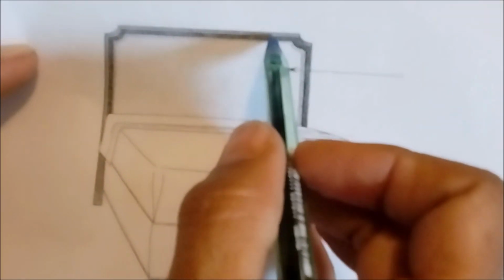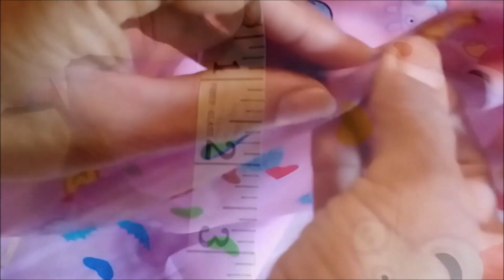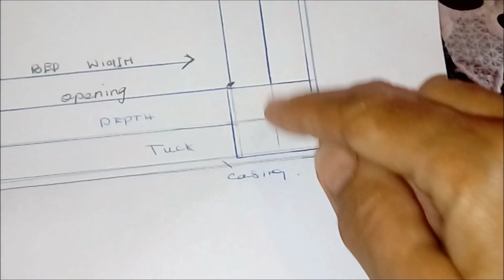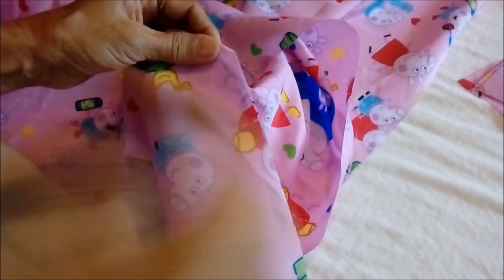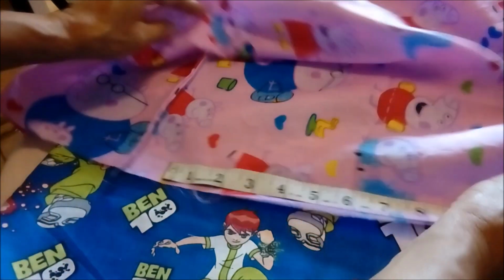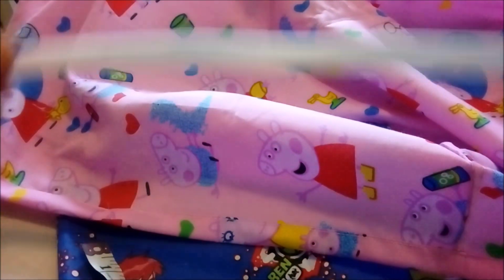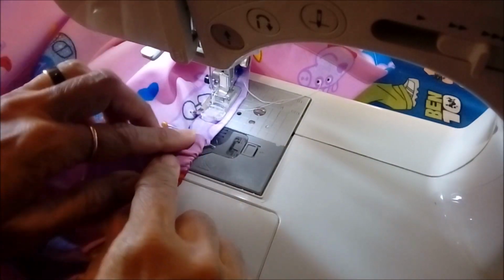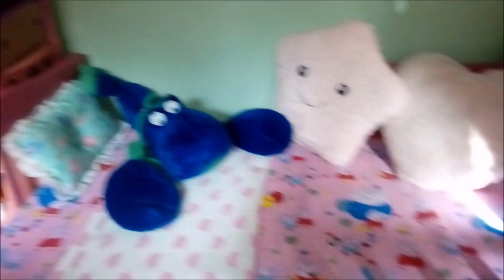Fitted sheet for Toddler Bed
Welcome to Theclastyle
From my house to yours

Easy to make fitted sheet for toddlers bed.
With Instructions